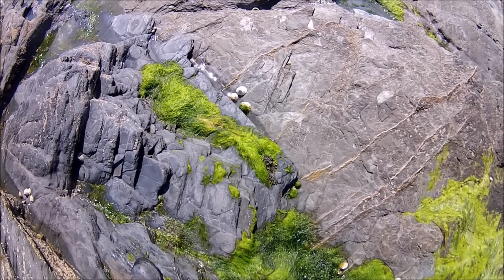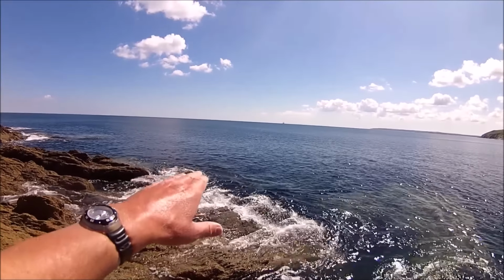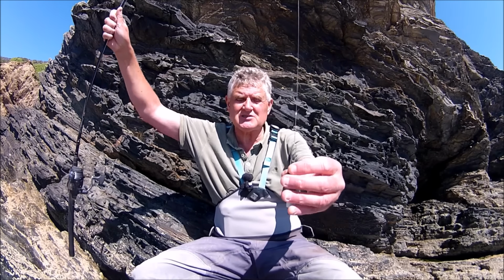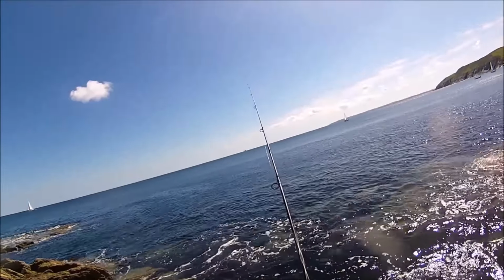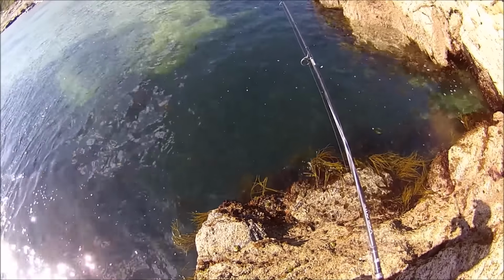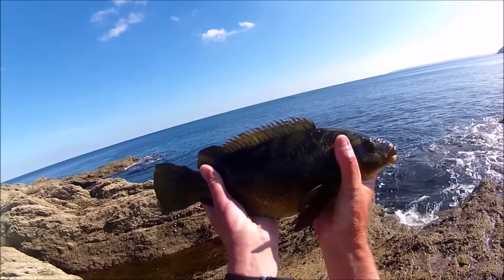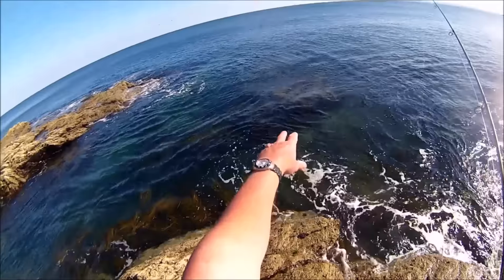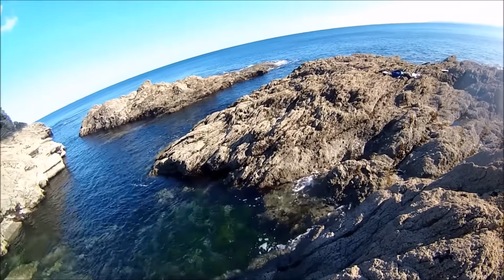Rock Fishing for WRASSE with LIMPETS, Spark Plugs, and Paper Clips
Wrasse Fishing. Shore fishing in this video and I fish a very rough ground rock mark for Wrasse using Limpets collected from the rocks as bait.  Because the ground is so rough, with the potential of many tackle losses, I use a very simple inexpensive setup with old spark plugs as the weight and paper clips as a rotten bottom weak link.  Limpets are natural bait for Wrasse that they can pull of the rocks with their strong mouths and crunch up the shell with their strong teeth and for the angler they provide readily available free bait.
Proudly Associated With:
Roseland Plant Centre (Fishing Tackle and Bait)